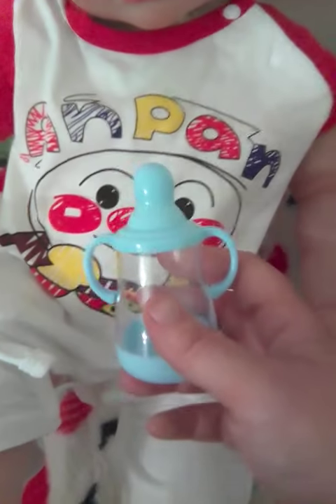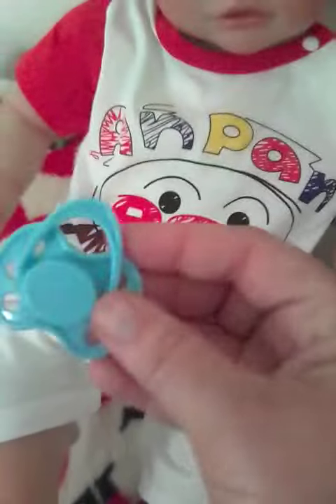Review of Cute Aliexpress Reborn Baby Doll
Review of Cute Aliexpress Reborn Baby Doll.  Very cute doll!